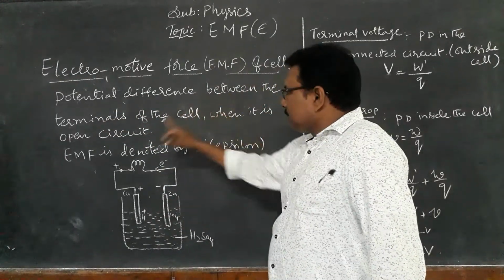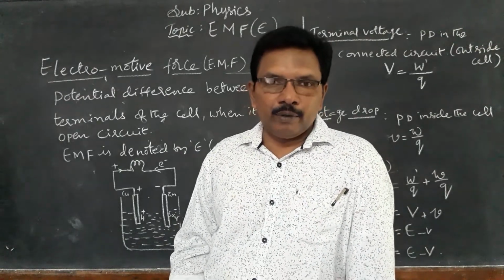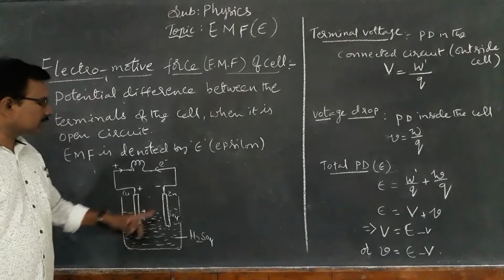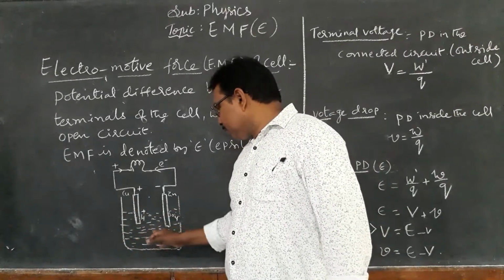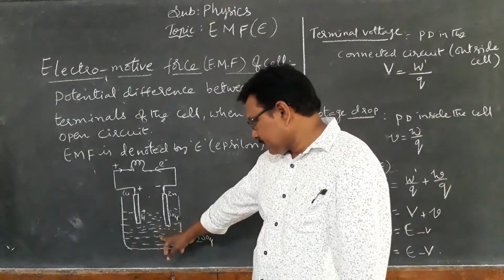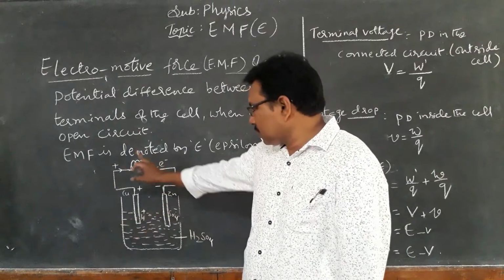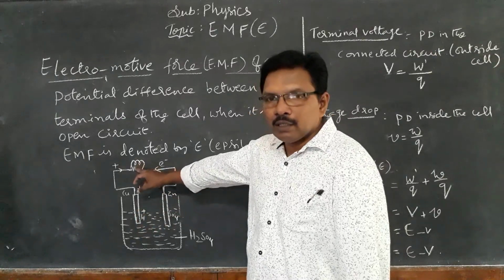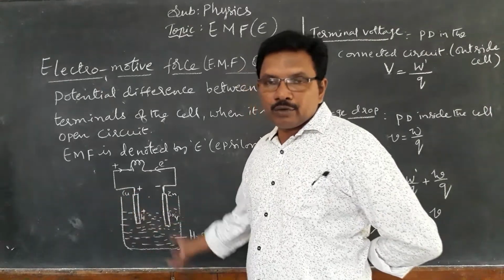Electro motive force(Electricity).Icse